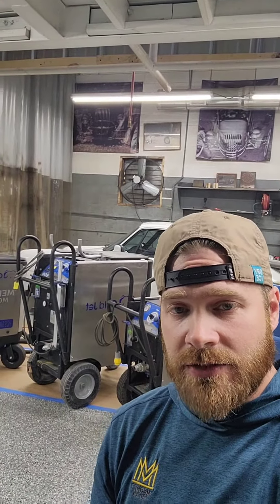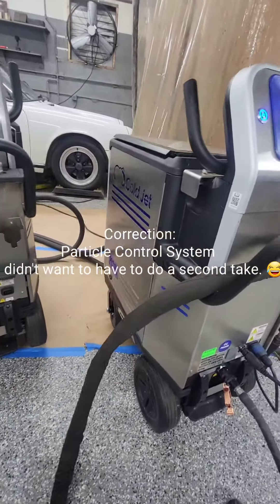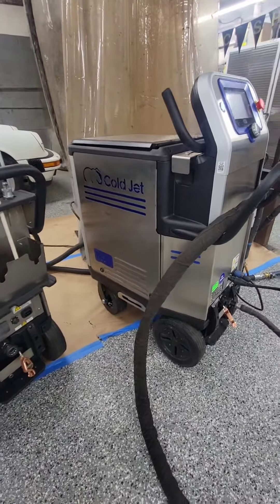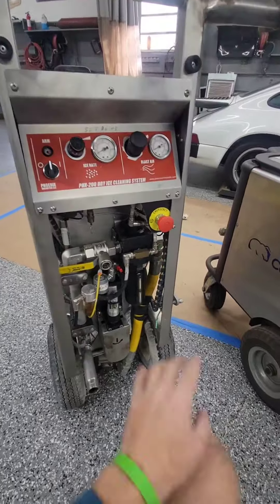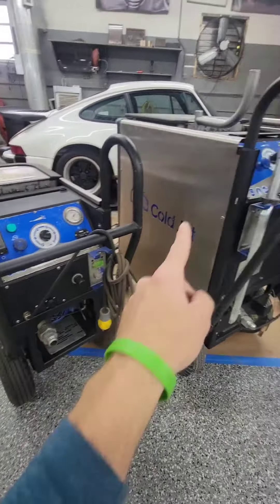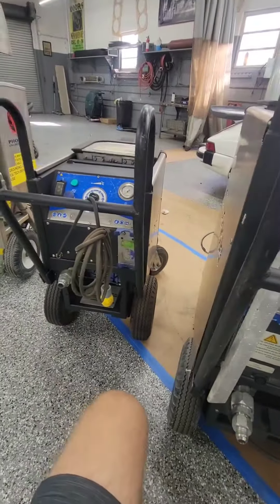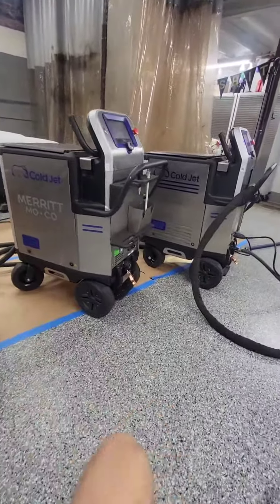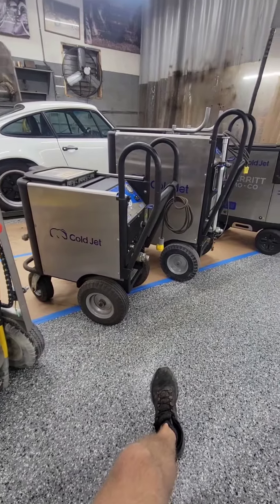Different Types of Dry Ice Blasting Machines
Not all dry ice machines are created with the same industry/service in mind. A lot of people send DMs asking about the dry ice machines we use here at Merritt MoCo so we threw together a quick video so hopefully help answer a few of those questions.